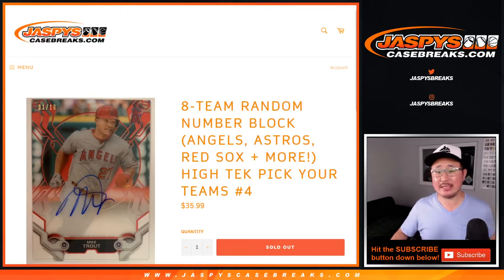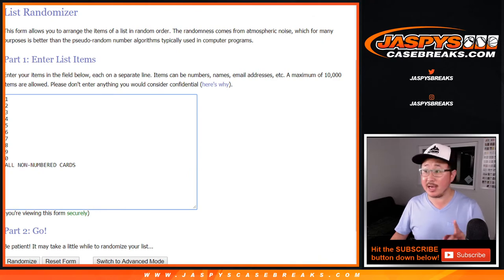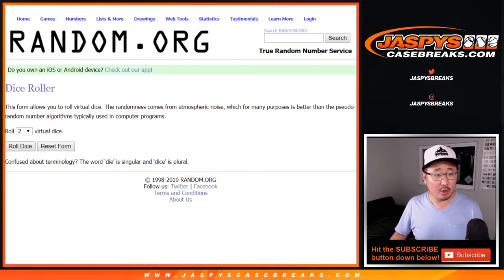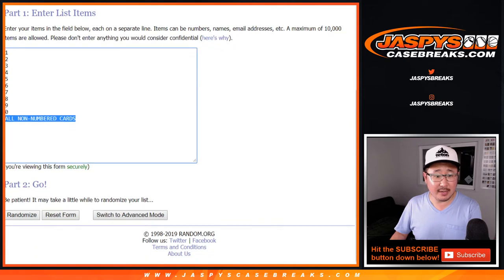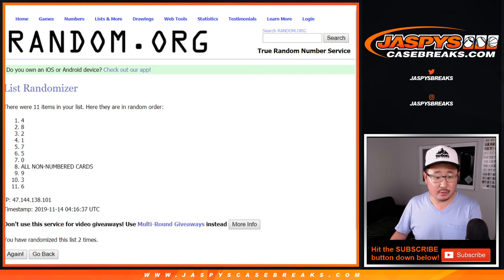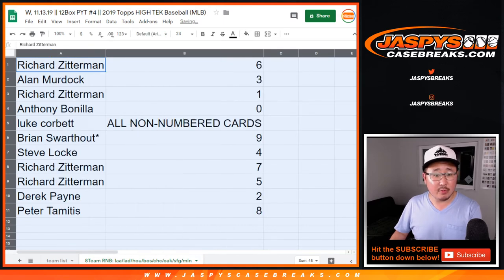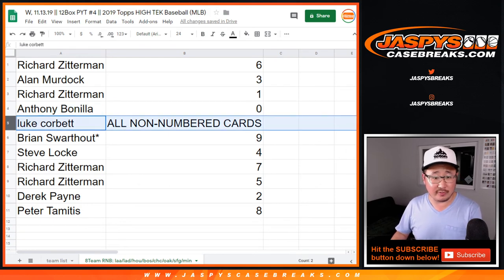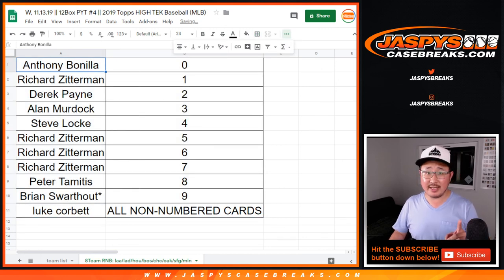LAA/etc RNB || W, 11.13.19 || PYT #4 || 2019 Topps HIGH TEK Baseball (MLB)